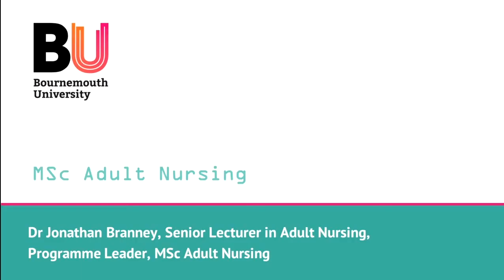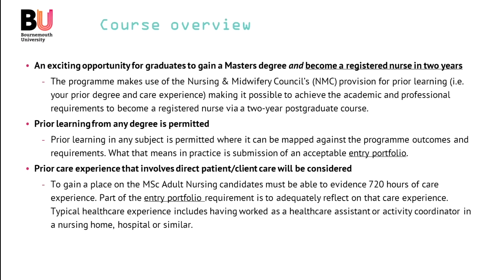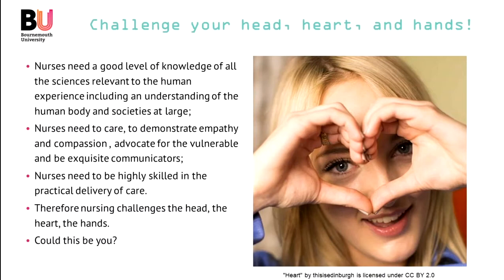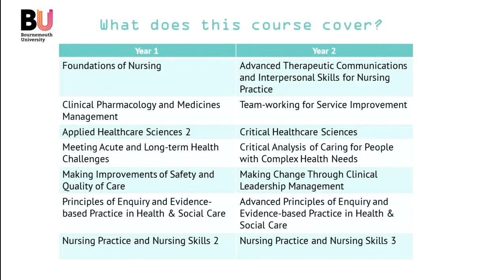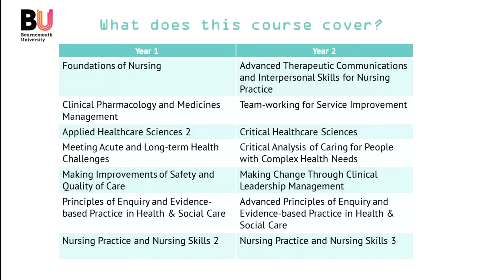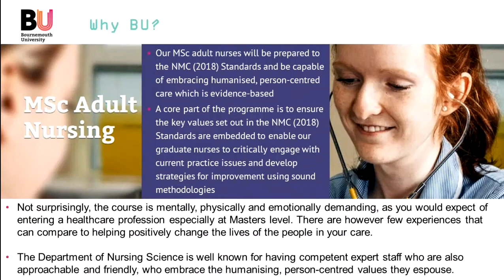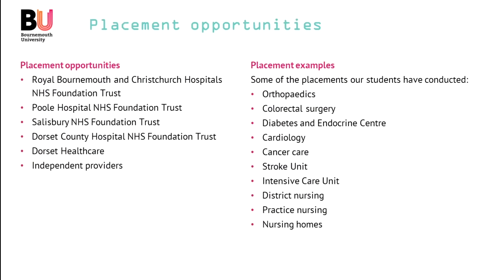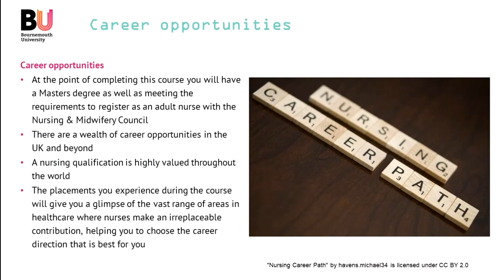MSc Adult Nursing webinar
Programme leader Jonny Branney talks about studying MSc Adult Nursing.